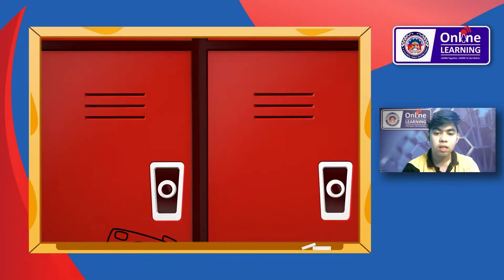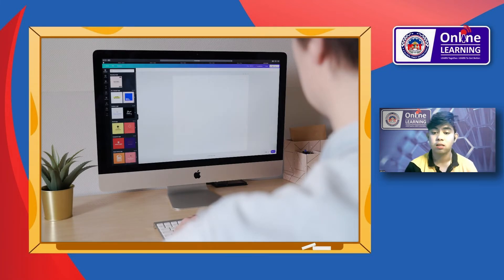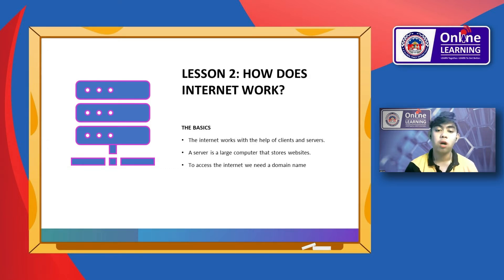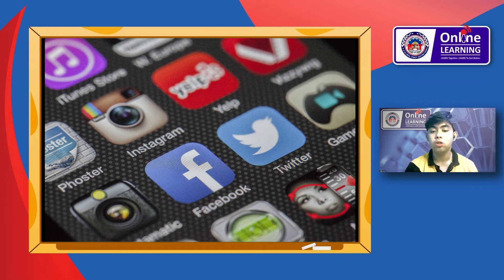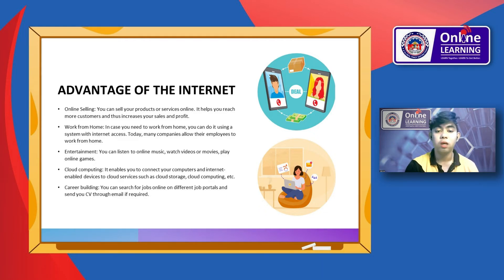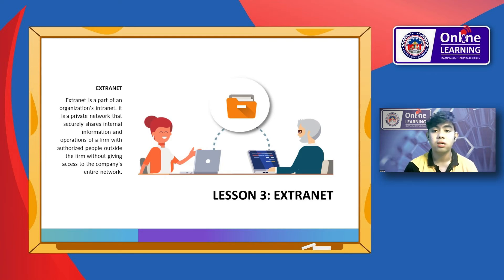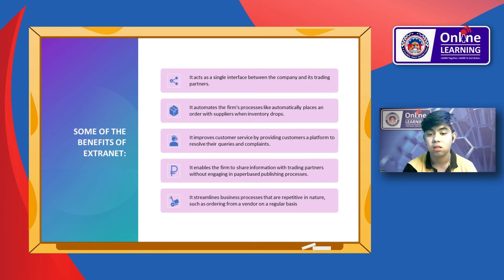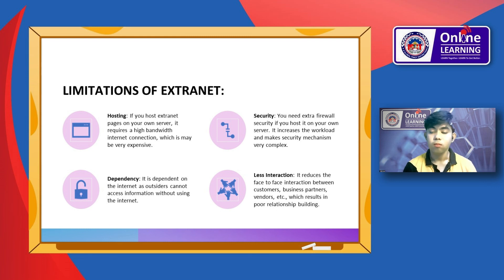The Internet and the World Wide Web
Living in the IT Era - Social Media App
IT01
CHAPTER 06
Mr. Kyle Sese